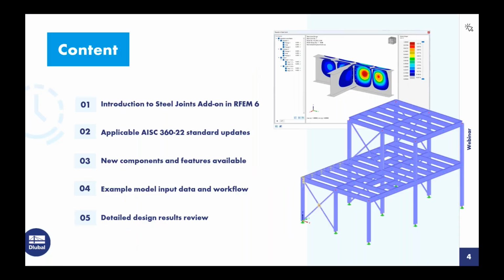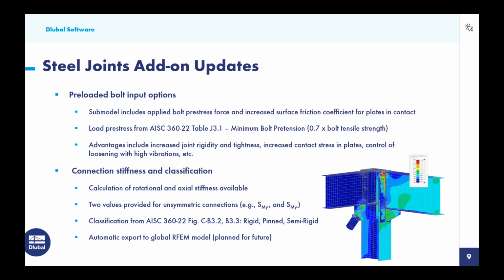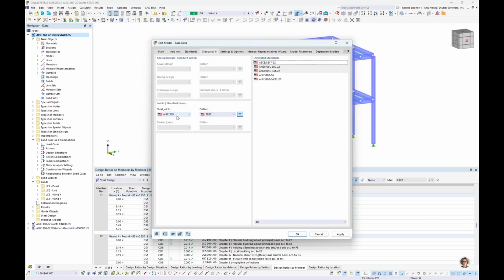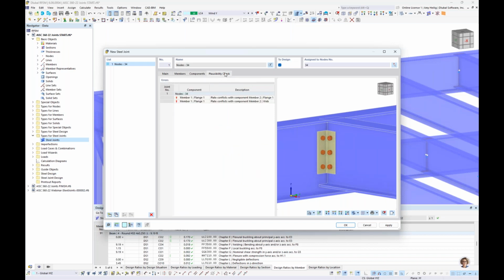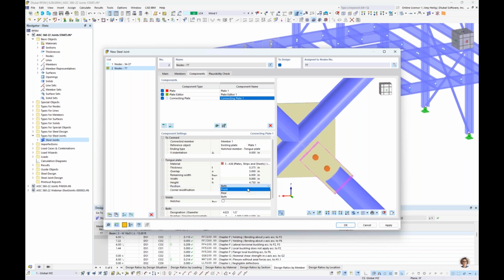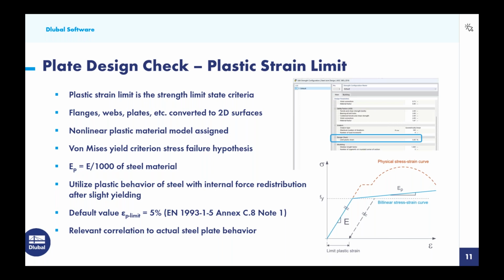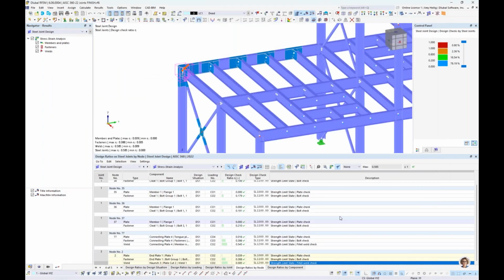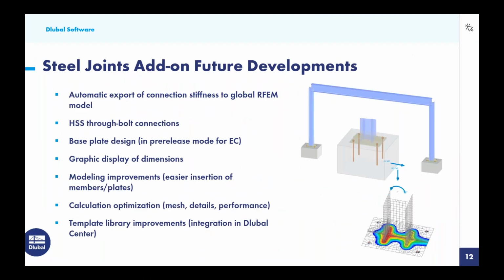ويبنار | AISC 360-22 تصميم التوصيل الفولاذي في RFEM 6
ستوفر هذه الندوة عبر الويب مقدمة لتصميم التوصيلات الفولاذية. إلى AISC 360-22 في RFEM 6.

الجدول الزمني:
00:00 مقدمة
02:52 مقدمة وتحديثات عن الإضافات الفولاذية
13:25 مراجعة الهيكل والتحميل وتصميم الأعضاء
16:55 إدخال البيانات الإضافية للمفاصل الفولاذية
40:12 إدخال بيانات التكوين
47:51 مراجعة نتائج الوصلات الفولاذية الإضافية
57:55 الخاتمة